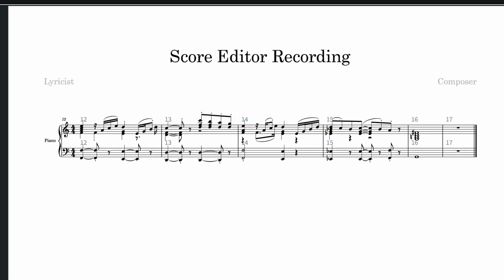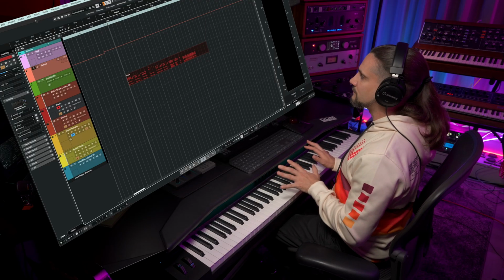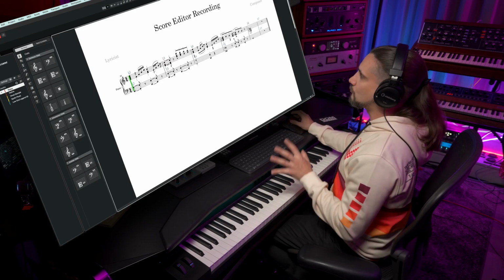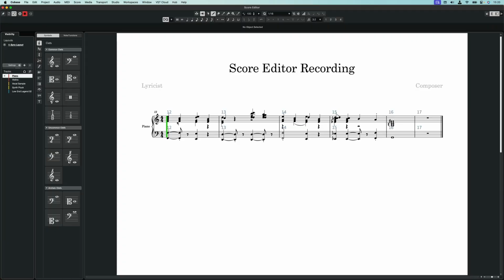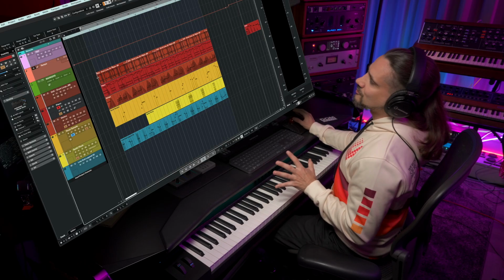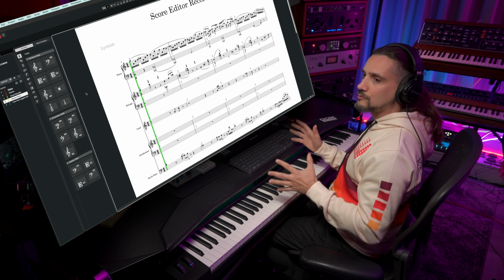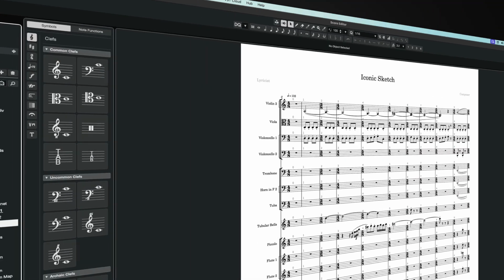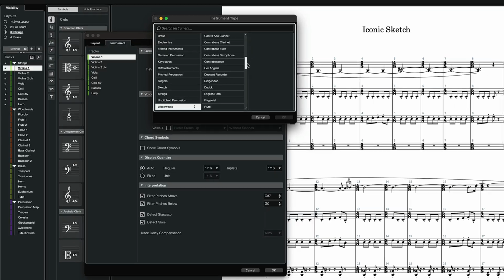Score Editor – A new scoring era | New Features in Cubase 14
The completely revamped Score Editor is based on state-of-the-art Dorico technology, helping you to produce performance materials like never before. In this video, Dom Sigalas demonstrates how to get the most from it.